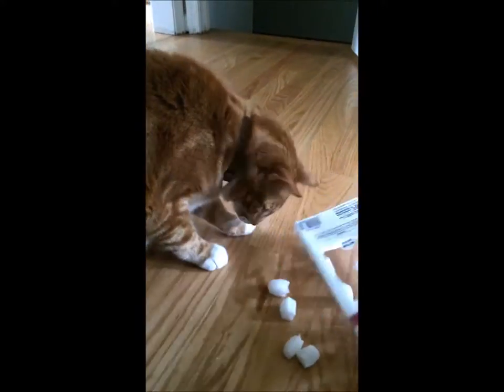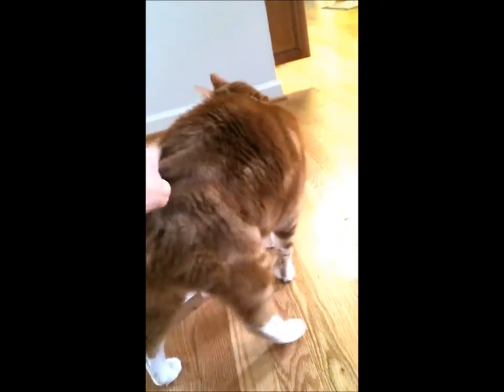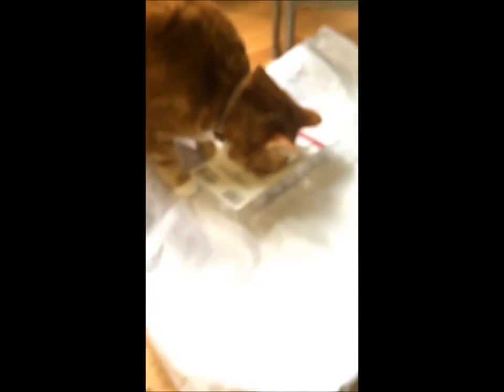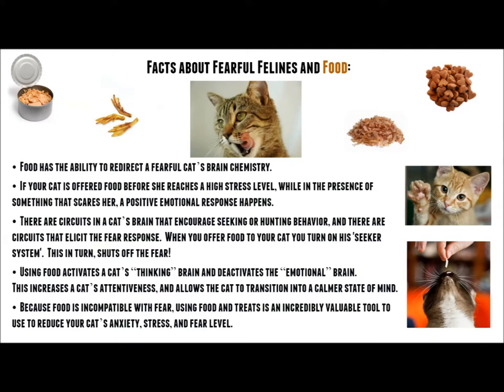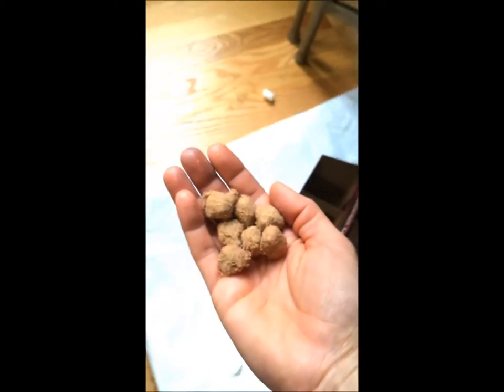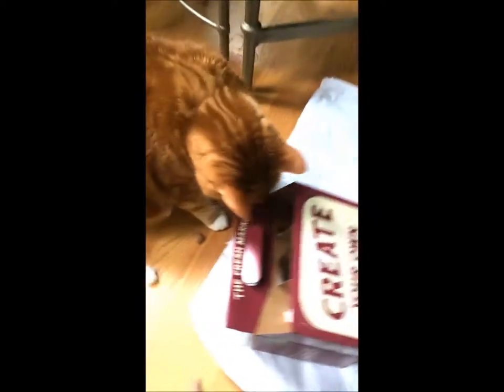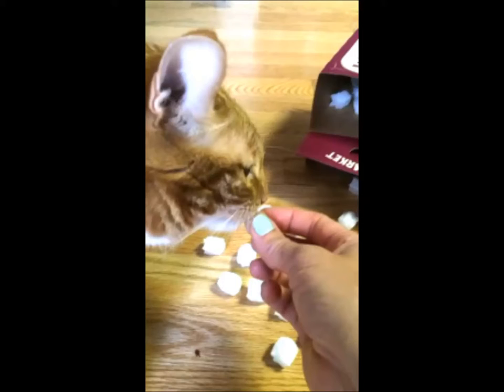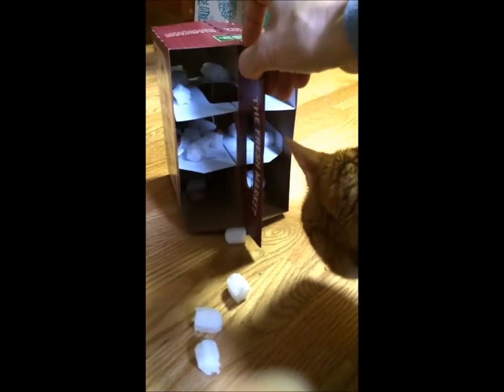Using Foraging (puzzle feeders) as a Tool to Modify Fear in Cats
Using Food Foraging with Fearful Felines: The right kinds of food have the ability to redirect a fearful cat’s brain chemistry. We now know through scientific research that food is the preferred tool to successfully rehabilitate anxious and fearful animals.
NOTE:  This video is a supplement to a webinar I did for The Pet Professional Guild on October 10, 2016.  The webinar was titled "Foraging Felines: Providing House Cats with Necessary Mental and Physical Stimulation through Fun with Their Food. “  This video is one of many, related to my PowerPoint slides from the 1.5 hour webinar. To fully understand the subject matter in this video,  I recommend watching the webinar. After watching the webinar you will be able to better implement the techniques in the videos.

 Happy, Safe Foraging with Your Felines!